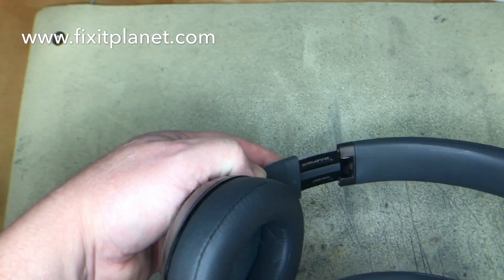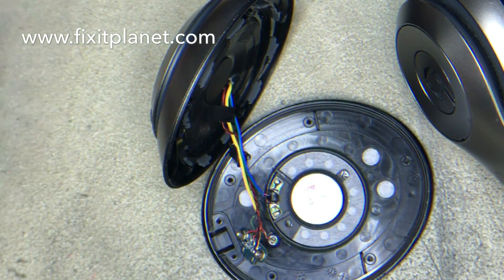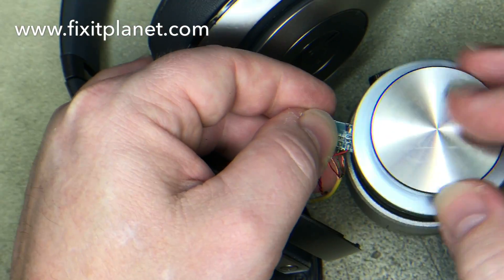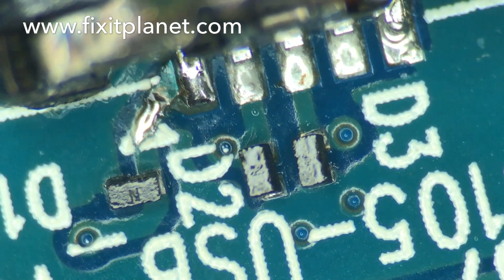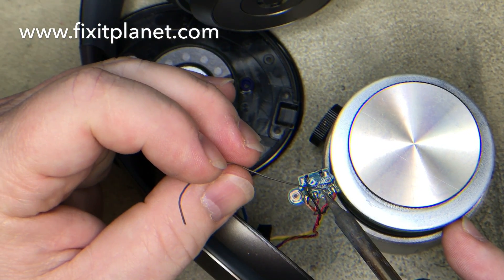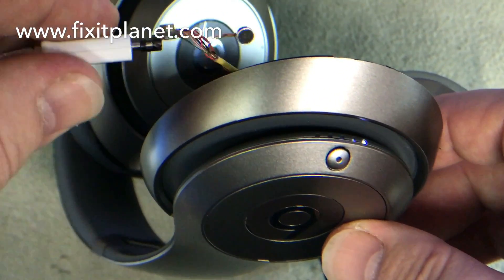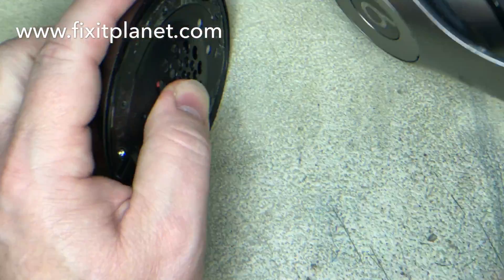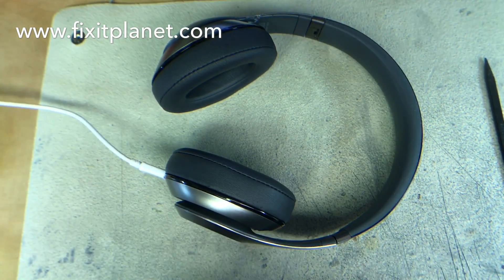Beats Studio 2.0 Charge Port Trace Repair From Start To Finish.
Beats Studio 2.0 Charge Port Trace Repair From Start To Finish. (With Explanation) Beats headphone repairs
Thank You For Your Support!
Tool List
Solder
Solder Stand
Hakko 611-2 Dual Solder Reel Stand
Flux
Solder Wick
Fume Extraction
Snips & Pliers
Miniature Cutters & Needle-Nose Pliers

Screwdrivers
Adhesives & Primers
3M 300LSE Double Sided Super Sticky Heavy Duty Adhesive Tape
3M Tape Primer 94 PEN
Cleaners